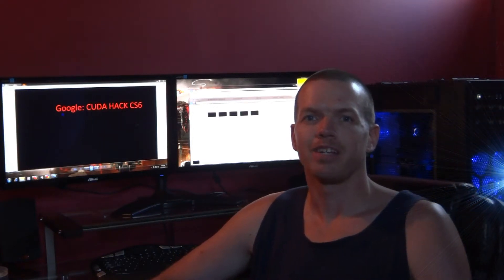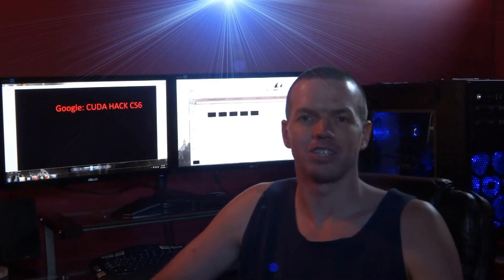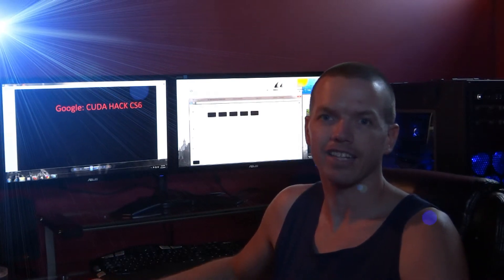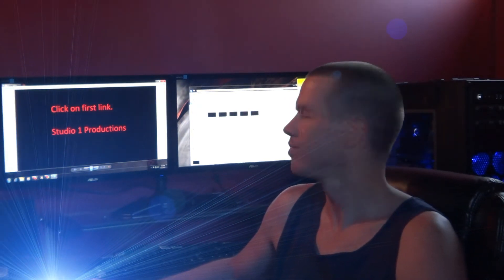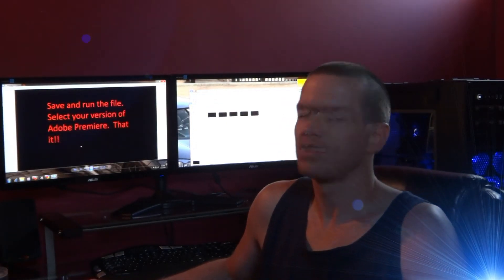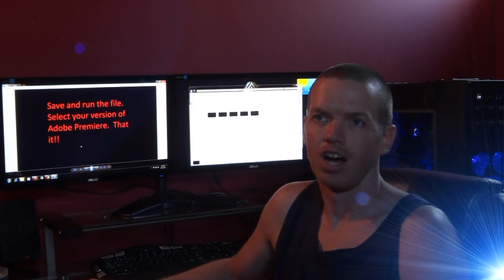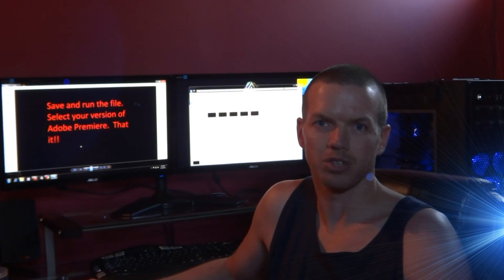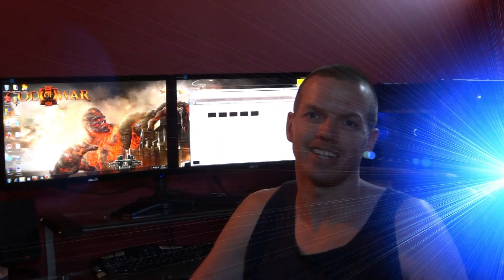Enable Nividia GTX 680 "Cuda" for Mercury Playback Engine in Adobe Premiere Pro CS6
In this video I explain how to use software to automatically unlock the Nividia GTX 680 graphics card "CUDA cores" for use in Adobe Premiere Pro CS6. This allows you to use the mercury playback engine built into Adobe Premiere Pro for faster video editing and rendering.